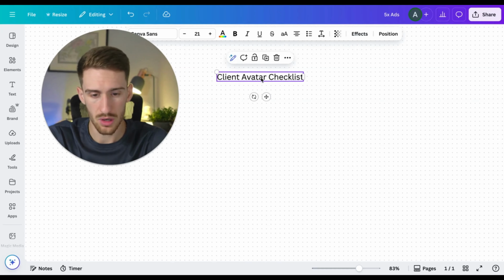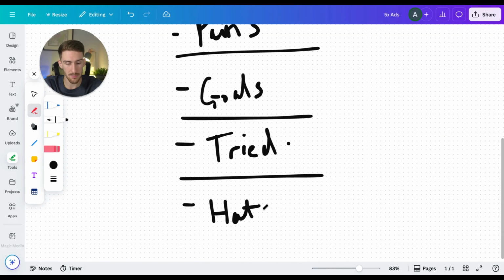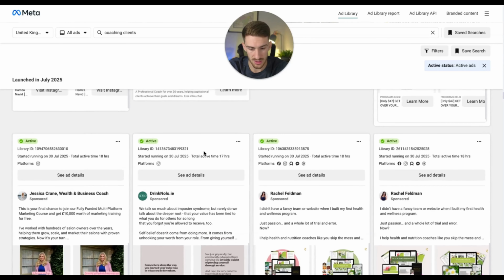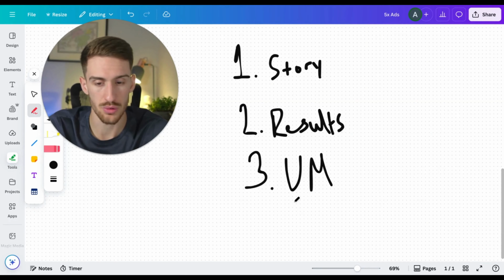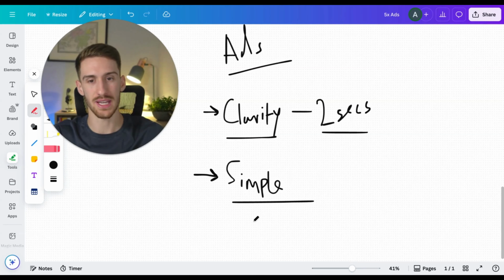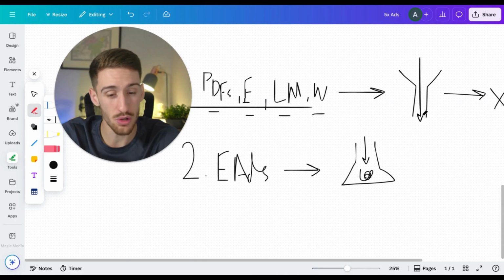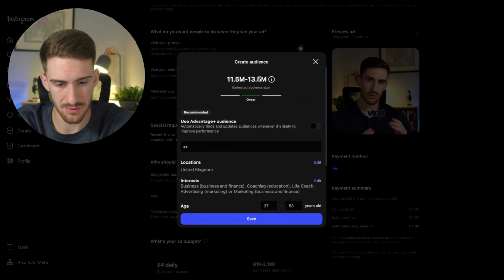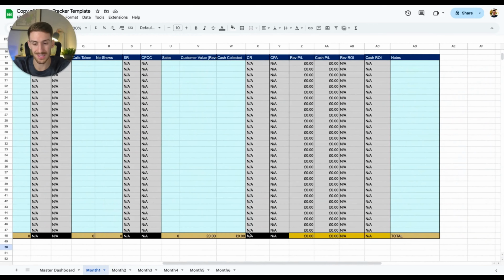Here's how to build a 5x ROAS ad campaign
If you've ever wondered how to build a successful ad campaign for your coaching business, here is the only video on ads you'll ever need to watch

Want me to give you some help with your coaching business? No problem, here's a video on who I can help, and how, along with my calendar so you can book in a call with me to discuss us working together

On this channel we talk about:
How to Grow your Coaching Business
Coaching Business Success
How to get Coaching Clients
How to get Coaching Clients on Instagram
How to make your Coaching Business Predictable
How to Increase your Coaching Business
How to Increase Coaching Business Revenue
How to Authentically Market your Coaching Business
How to Get Coaching Clients Easily
Dream Coaching Clients
Coaching
Online Coaching
High Ticket Coaching

The tips I share are applicable for every coaching niche, here are just a few examples of the types of coaches that have benefited from this knowledge...
Relationship Coach
Mindset Coach
Career Coach
Executive Coach
Parenting Coach
Spiritual Coach
Leadership Coach
Life Coach
Business Coach
Health Coach
Wellness Coach
Holistic Coach
Transformational Coach
Fitness Coach